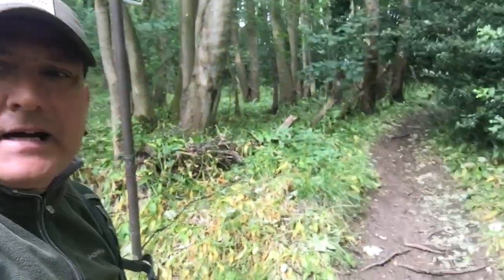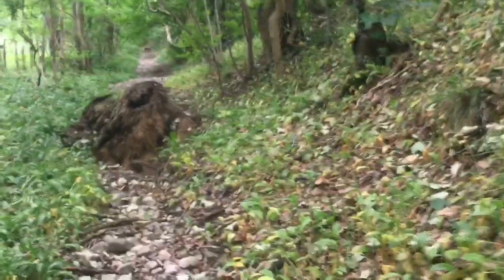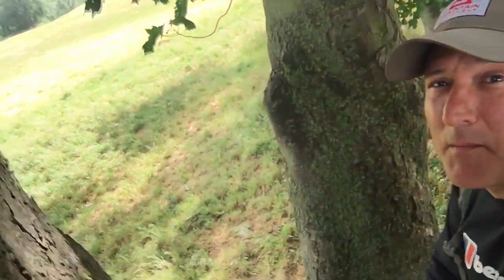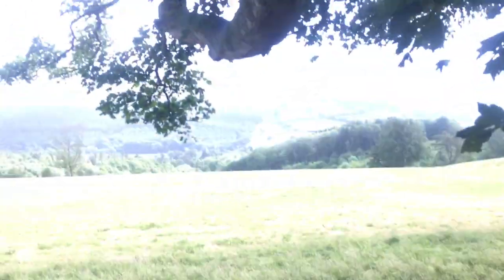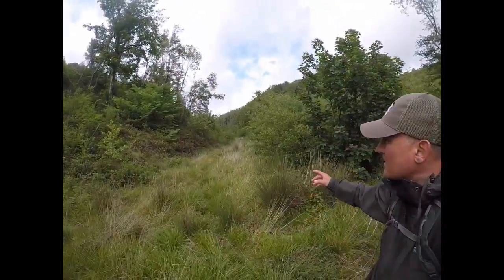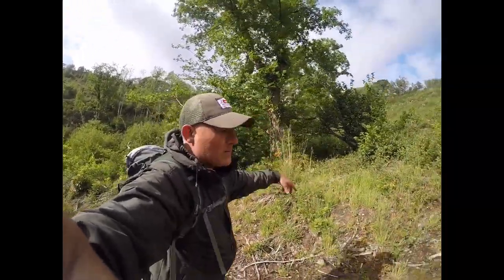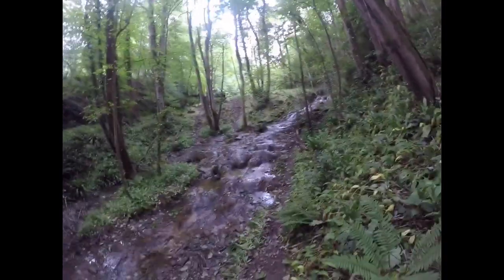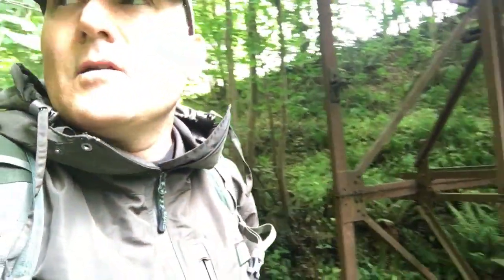A New Walk -Dont forget to Subscribe